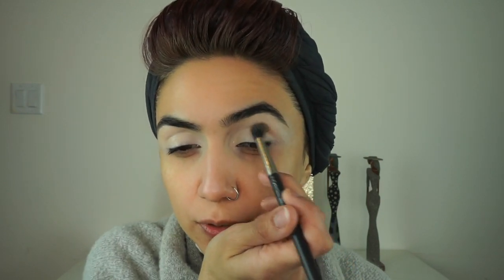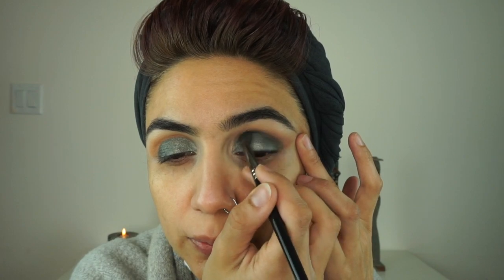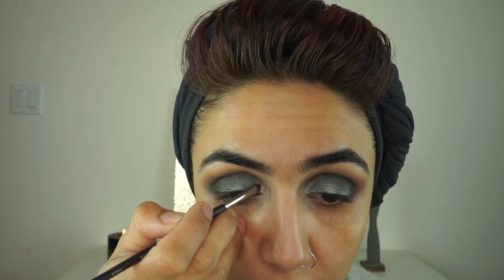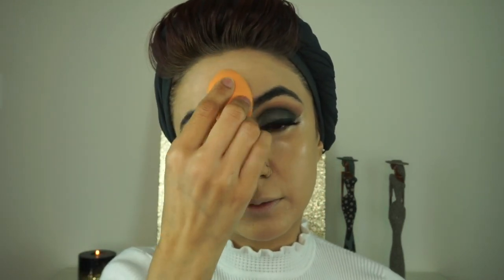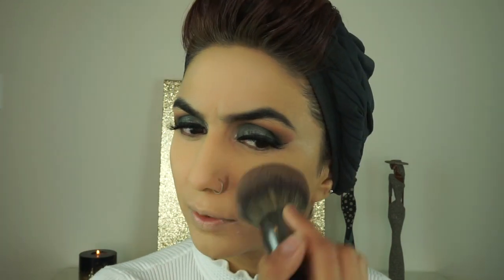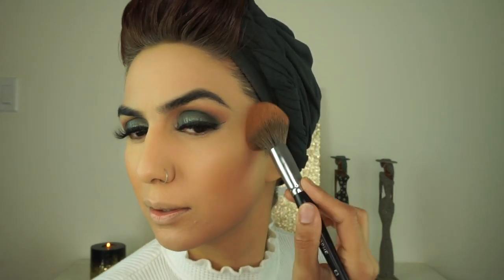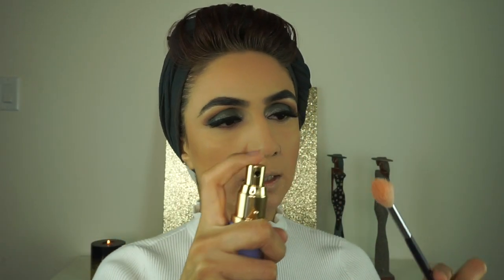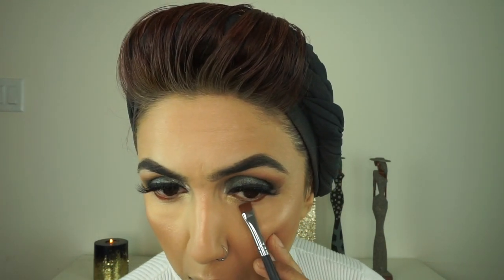How To Get "DEWY' with ME!!! Tatch!!! All over Glow!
Dewy Skin